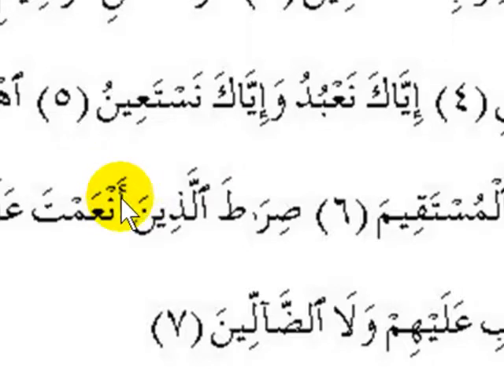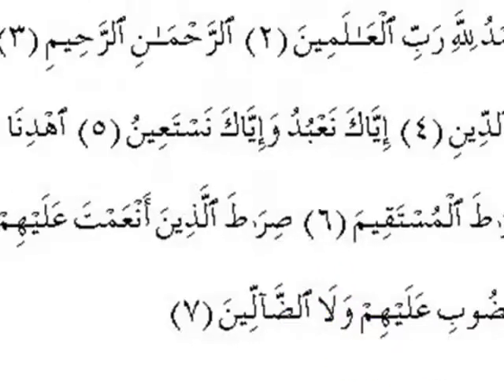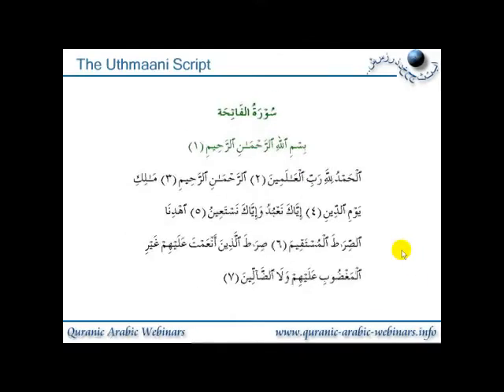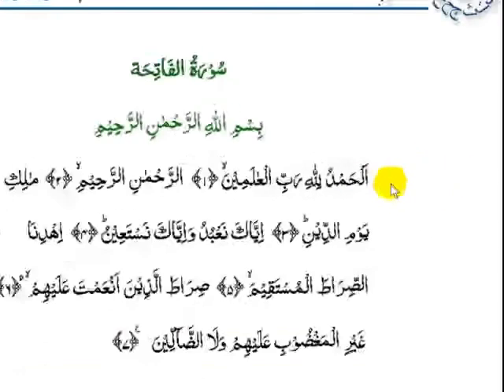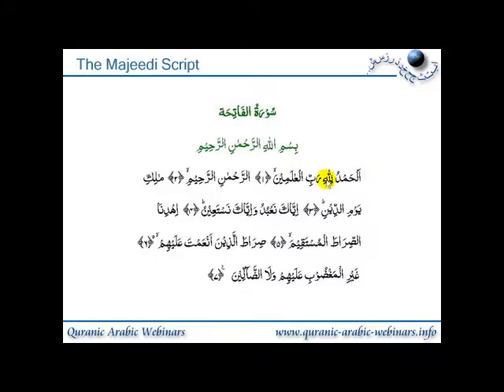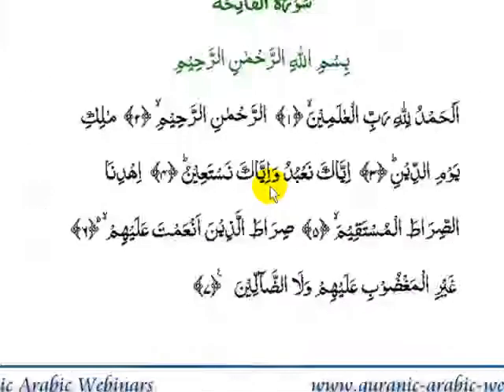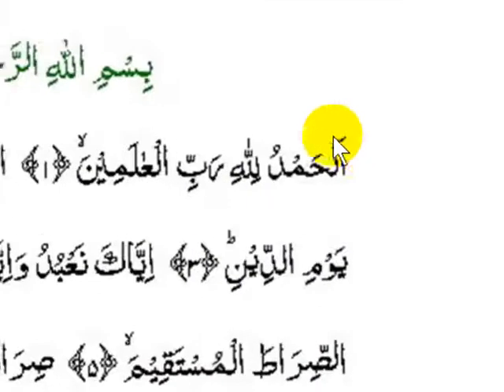Tajweed in English Lesson 10